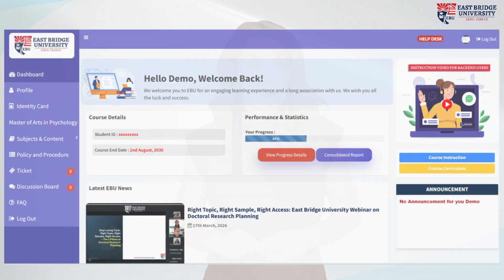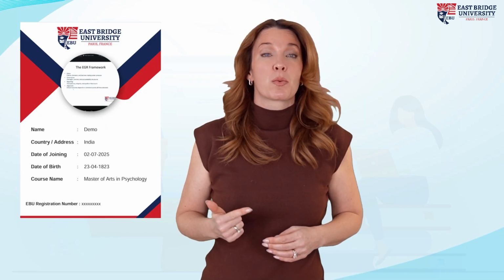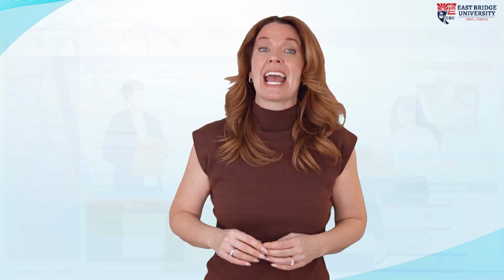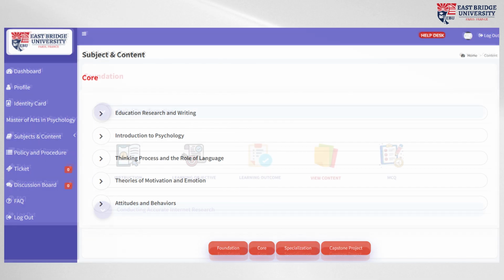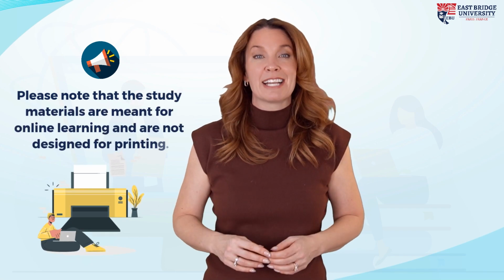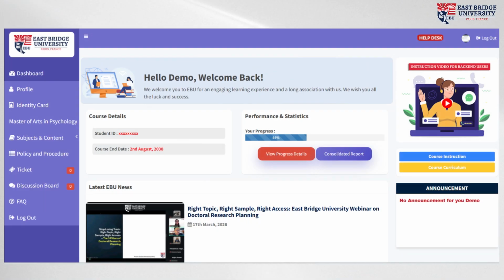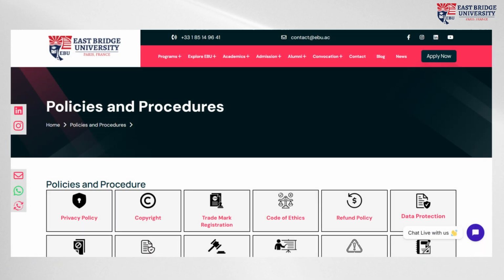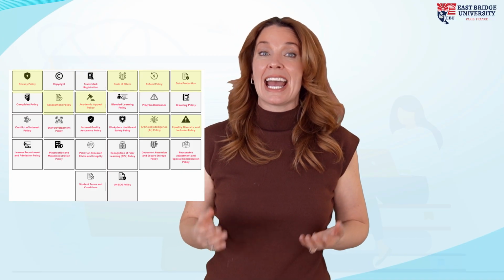How to Use the East Bridge University E-Campus LMS | Full Student Guide for New EBU Students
New to East Bridge University? This video walks you through everything you need to know about navigating the EBU E-Campus, the official Learning Management System (LMS) designed to make your online learning journey as smooth as possible.

Whether you just enrolled or you're still figuring out where everything is, we've got you covered. From accessing your course materials and submitting assignments to tracking your progress and connecting with faculty, this guide breaks it all down step by step.

📌 What's covered in this video:

→ How to log in to the EBU E-Campus
→ Navigating your student dashboard
→ Accessing course content, study guides & resources
→ Submitting assignments and assessments
→ Checking your grades and academic progress
→ Getting support through the LMS

East Bridge University's E-Campus is built specifically for working professionals and adult learners, so you can study anytime, anywhere, at your own pace. No confusion. No stress. Just learning that fits your life.

🎓 Already an EBU student? Drop your questions in the comments below, we're here to help!